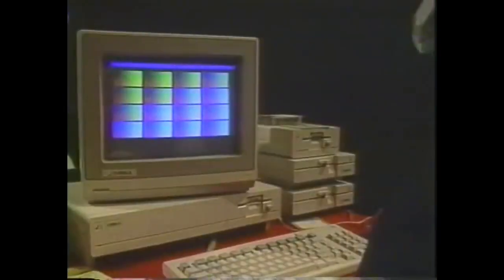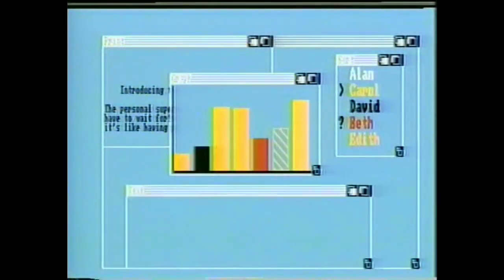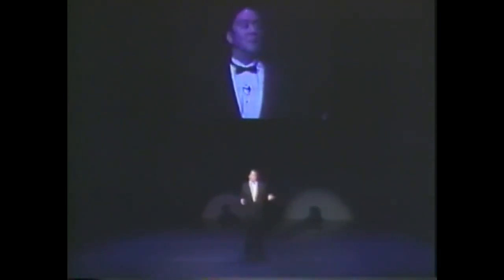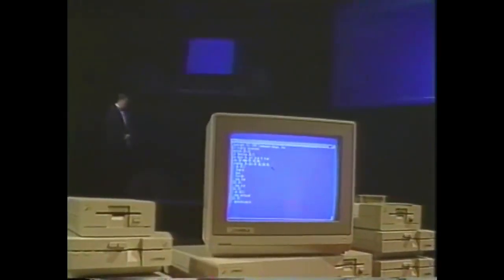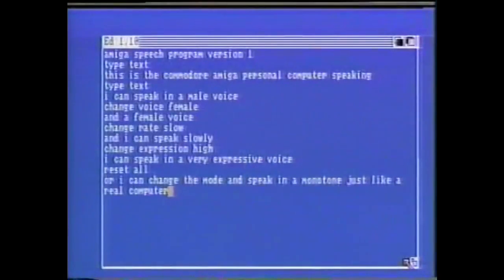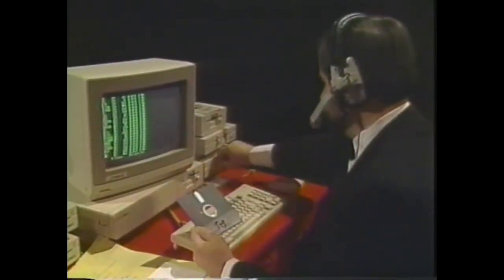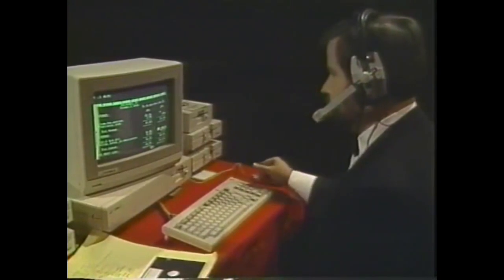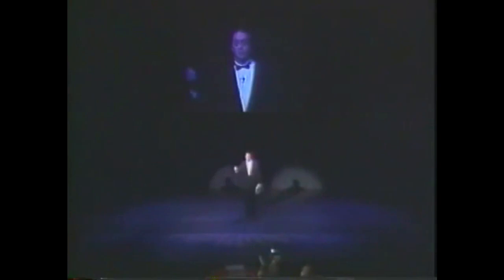Commodore Amiga Launch 1985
A day that will be remembered as the birth of the Amiga and multiple hours of  fun for an entire generation of people who still to this day enjoy playing on it. This was the official launch of the Commodore Amiga with the now famous Andy Warhol using Deluxe Paint and the fill operation :)

Select the bell notification to update you of when I go live and come and join the banter!

Also for a daily does of nostalgic fun why not visit my Facebook page, you can even post your own content if you please.